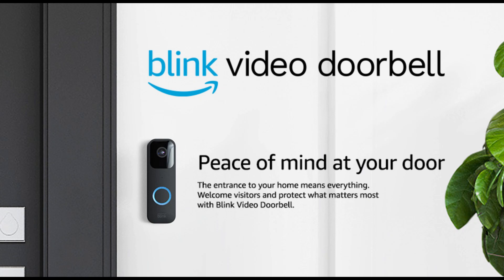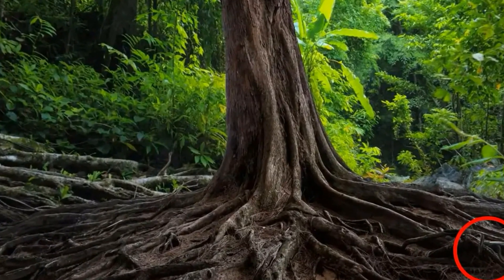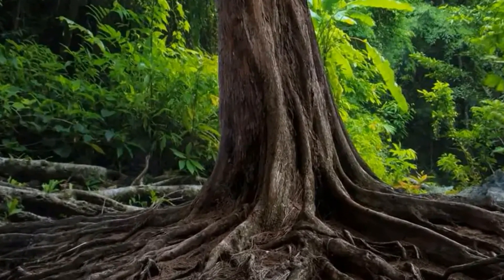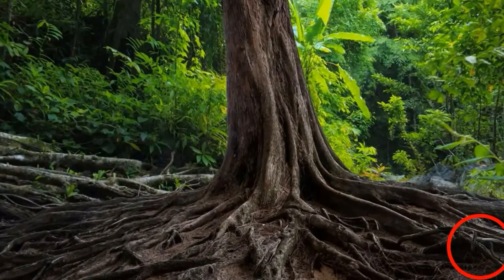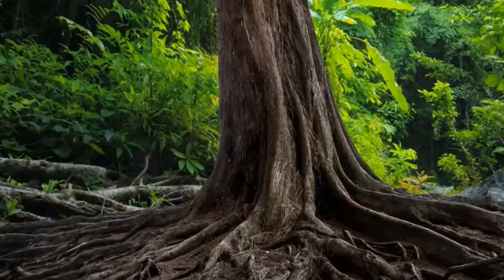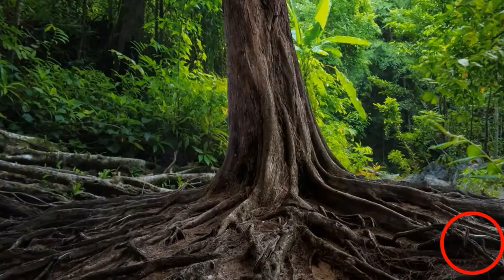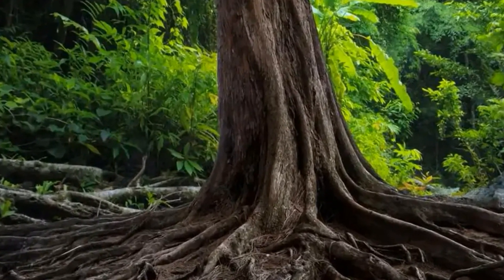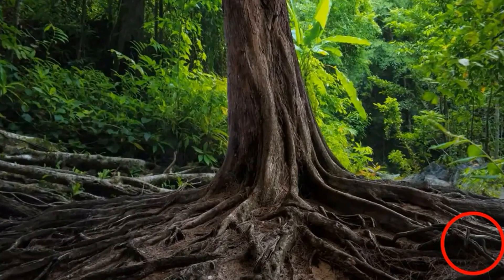This tranquil forest scene hides a sneaky snake. You could have a high IQ and 20/20 vision if you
This tranquil forest scene hides a sneaky snake. You could have a high IQ and 20/20 vision if you find it in 10 seconds.